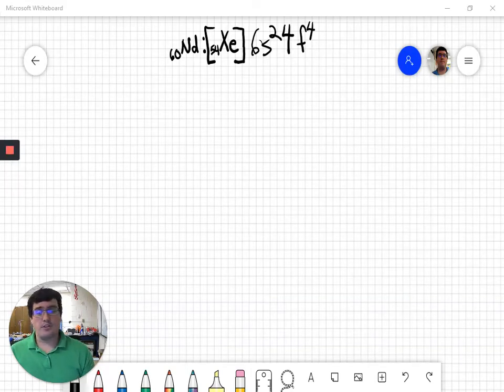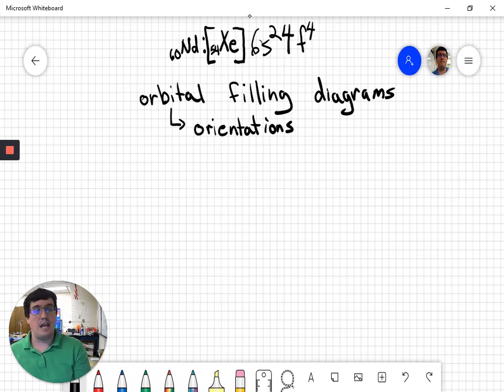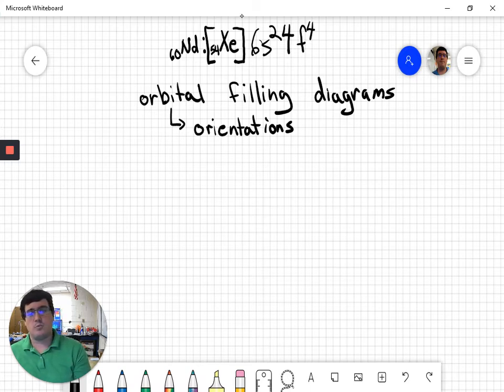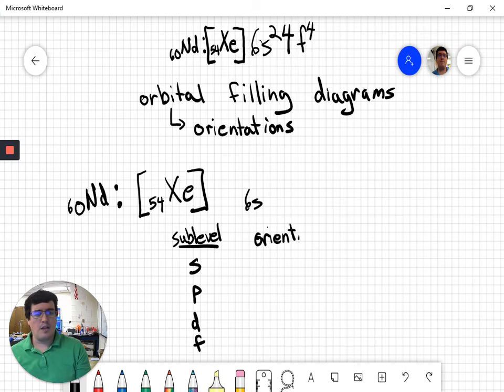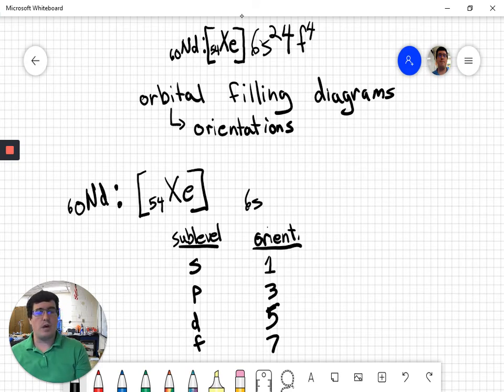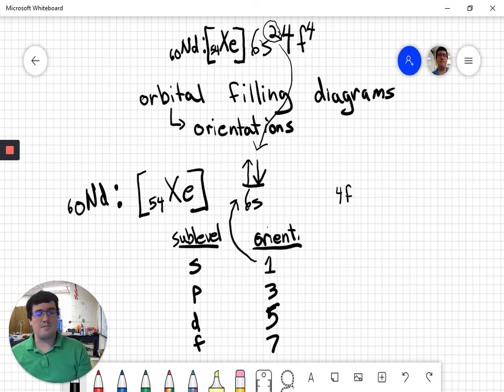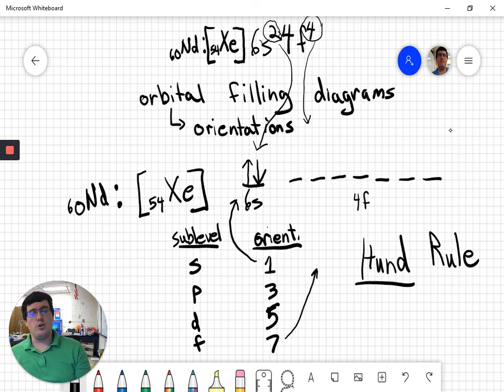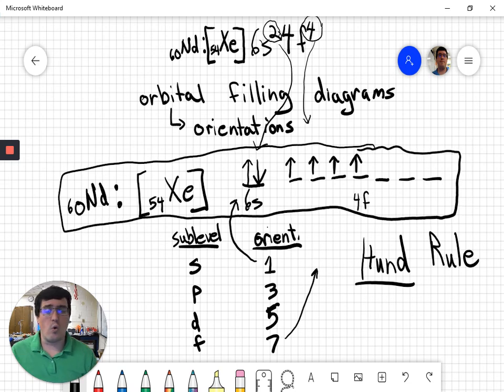Orbital Filling Diagram, Part 2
This shows students how to draw the Orbital Filling Diagram, based off the Group 18 Notation.